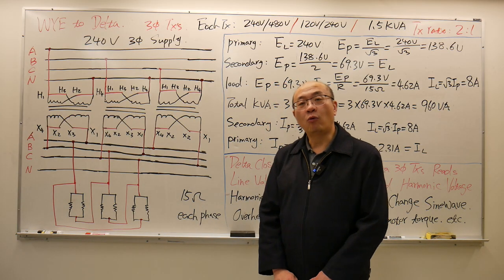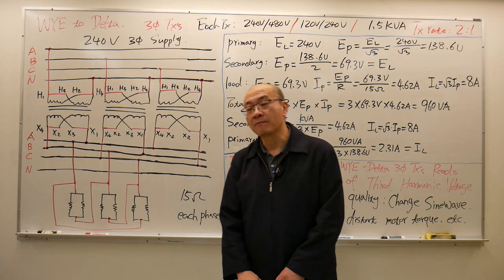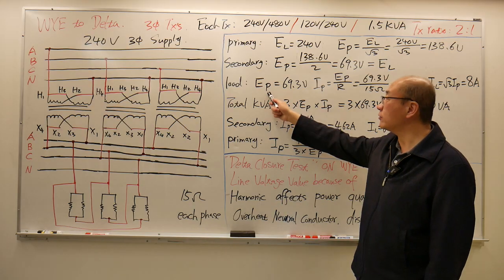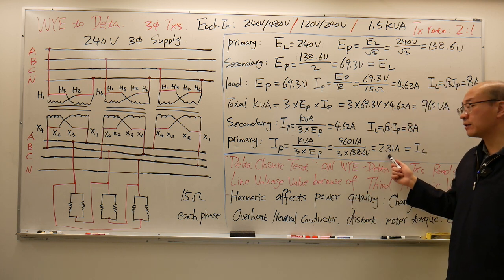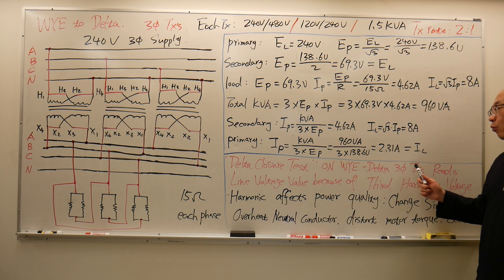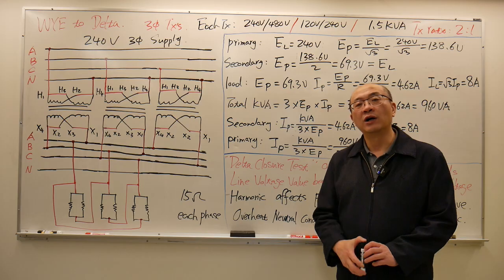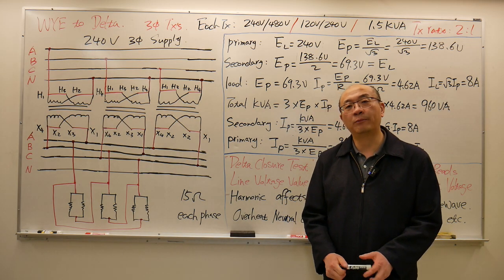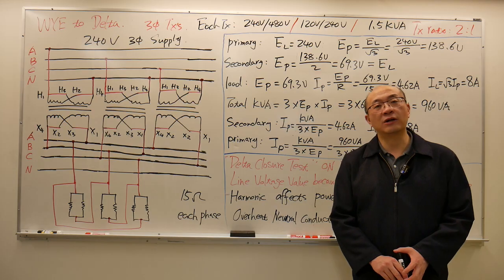3P_TX_26 Lab 4 Wye to Delta transformer part 1 for Electrical Apprentice